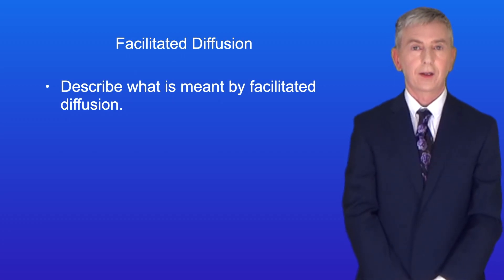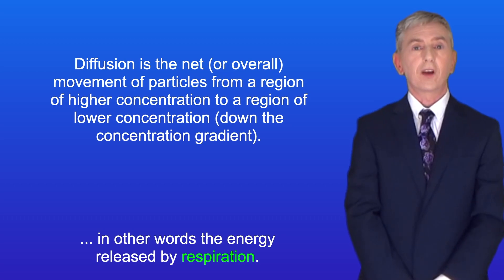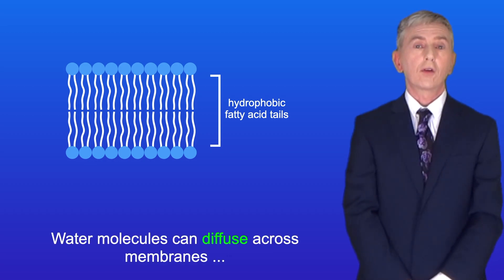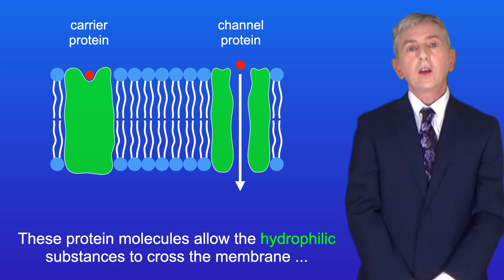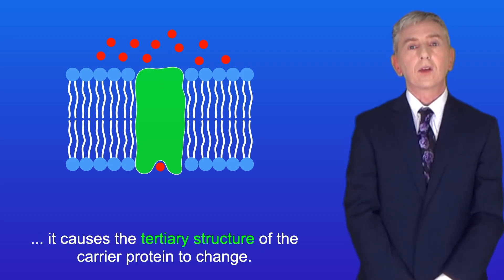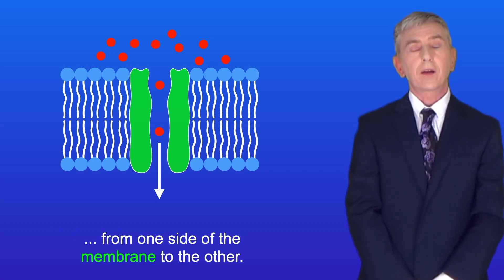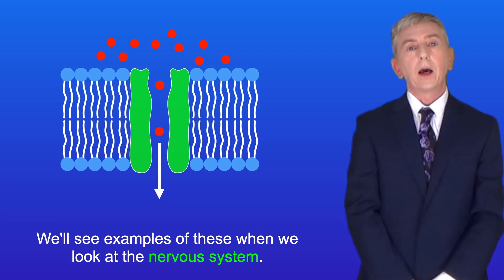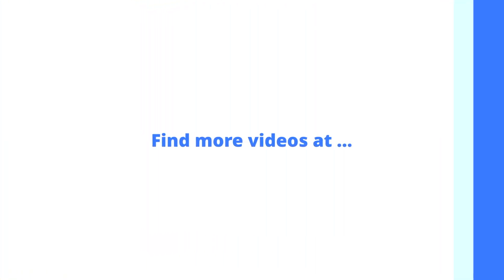A Level Biology Revision "Facilitated Diffusion"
In this video, we look at facilitated diffusion. First we explore why some chemicals can diffuse easily across the cell membrane and why some cannot. We then look at how facilitated diffusion can take place via channel proteins and carrier proteins.